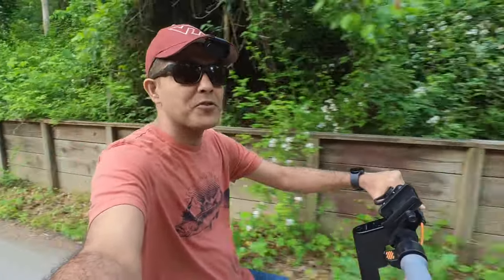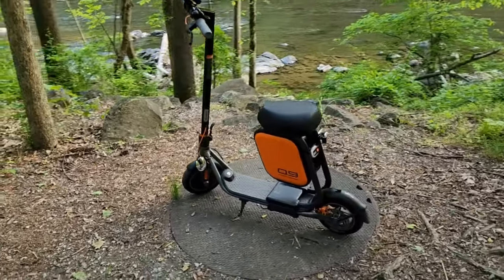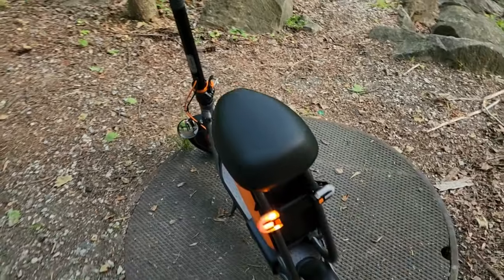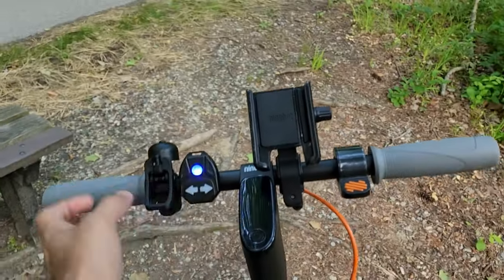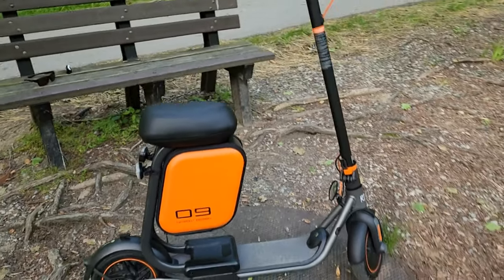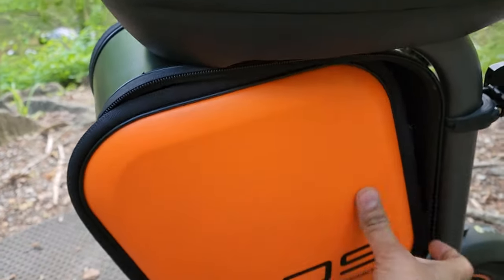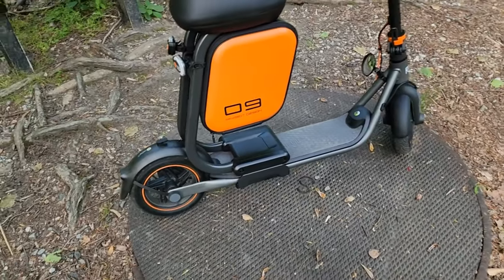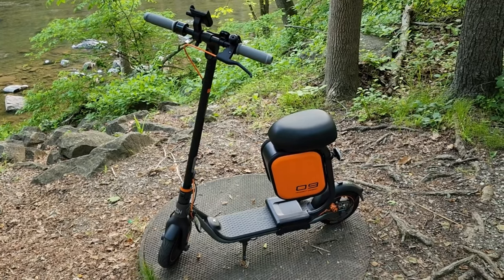Real Review - Segway Ninebot F35 / F40 e-Scooter - New Accessories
Segway Ninebot F Series scooters are a beginner friendly line of electric kick scooters.

Visually speaking, these stand out from other budget electric scooters available in the market.

Lightweight aluminum build, 10 inch tires, reliable battery life, disc brakes, LED headlight and customizable brake light make this a great scooter purchase.

Let me know if you have any questions or if you have a few tips to share with me - put them in the comments section below.